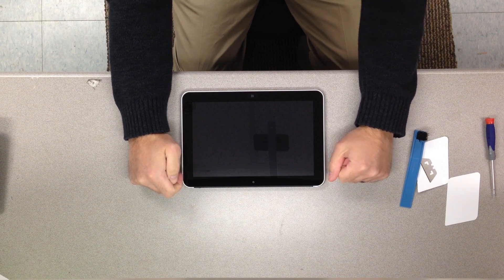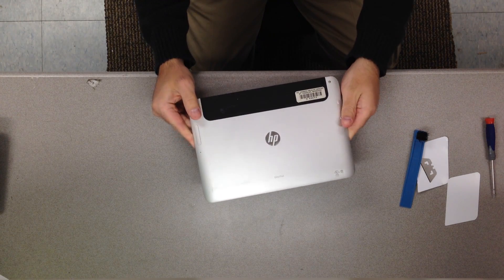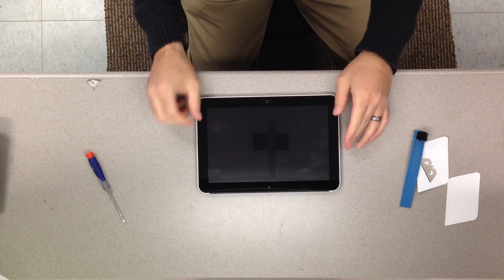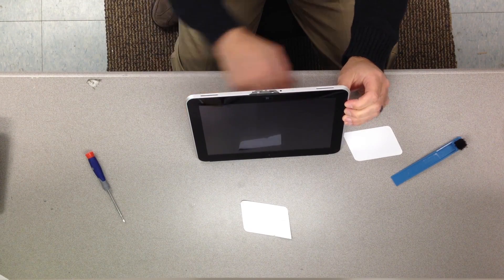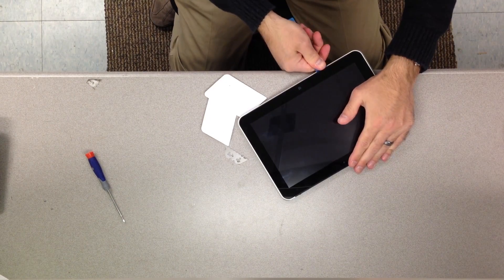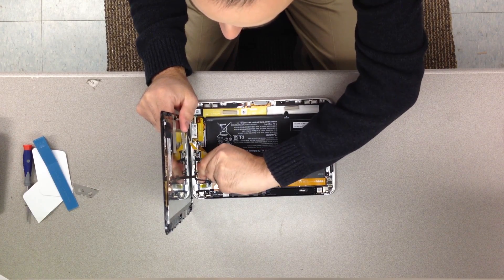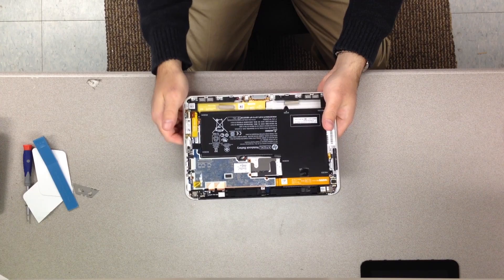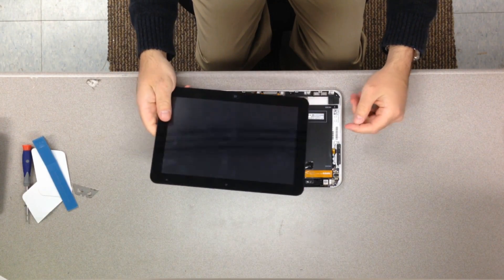HP Elite Pad 900 Disassembly: Removing touch screen without proper tools!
Today we're disassembling a Hewlett Packard Elite Pad 900 for LCD
replacement. This guide will also apply to other recent Elite Pad
series. While most touch screen or LCD removal proceedures outline
having some sort of locking suction cup tool to grab ahold of the touch
panel, I'll show you a quick and fairly easy way to remove a larger
panel like this without that tool.

like to see more of these kinds of videos or ideas for other content
you'd like to see!